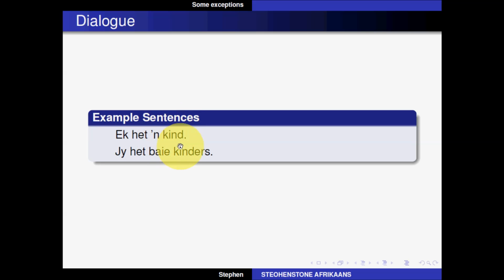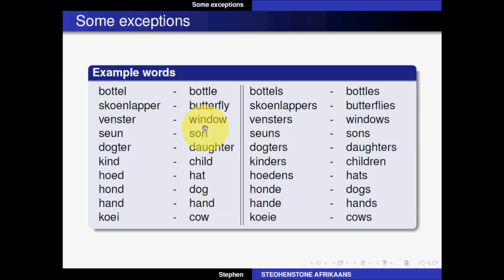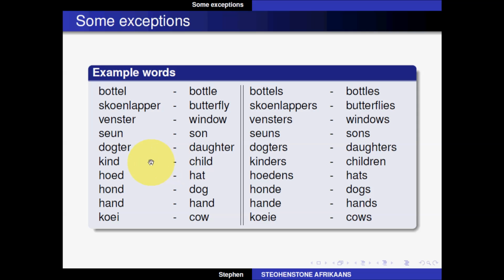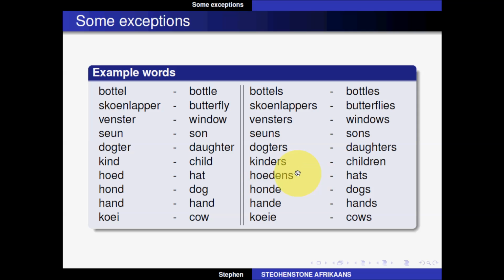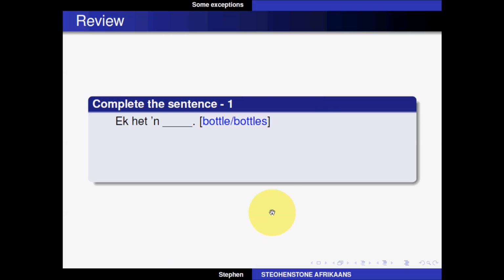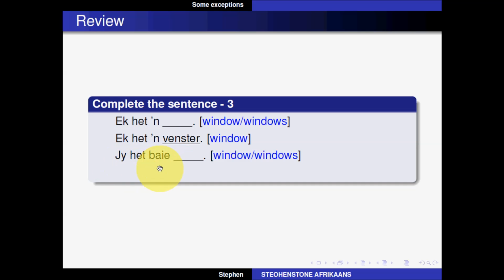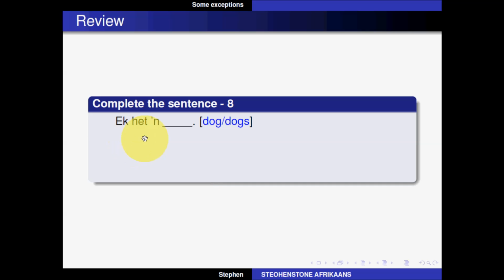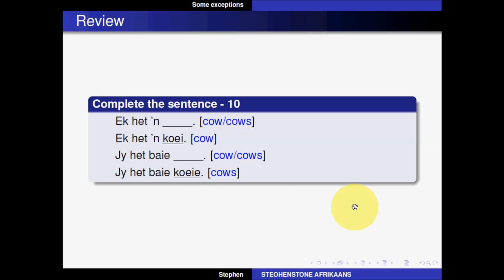STEOHENSTONE Afrikaans - Lesson 4 - Plurals part 4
In the 4th lesson of STEOHENSTONE Afrikaans we talk about different plural forms you may encounter when greeting someone in Afrikaans.

In any case, I'd love to hear from you.